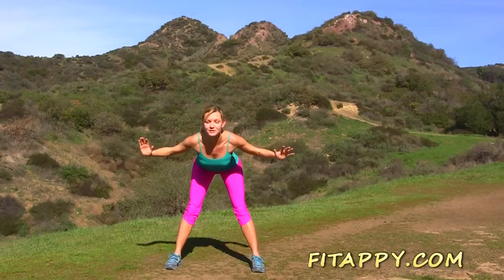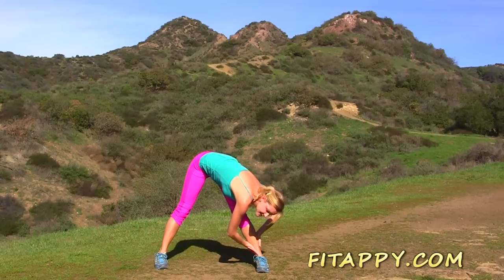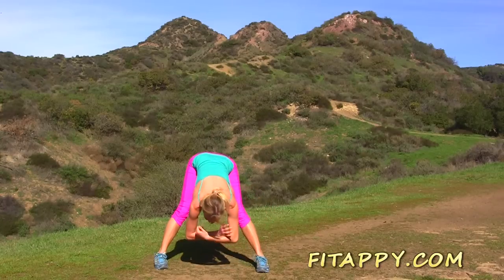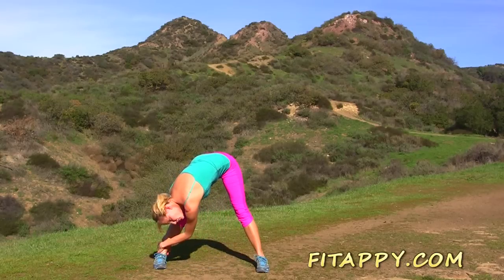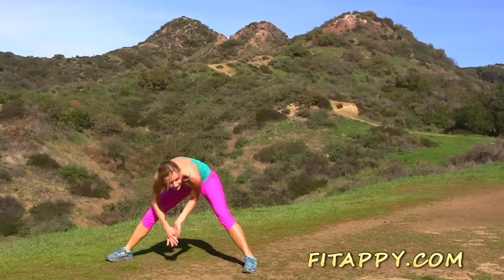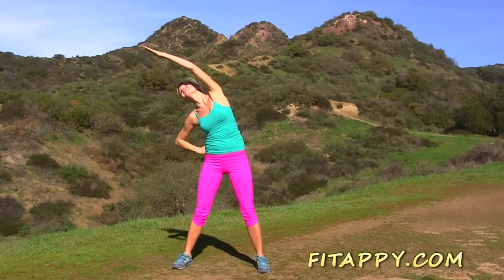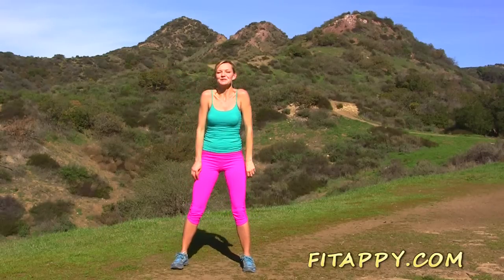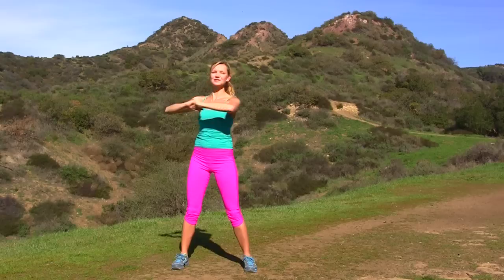Quick Warm-up and stretching Before Exercise ★ Short pre-workout warm up (in a few minutes)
♦ Don't neglect Warm ups! It's very important to prepare your body for an exercises. Why?  Even short and easy warm up (like this one) can show you how can you get it done in a few minutes. Warm ups shouldn't be ignored because they help to reduce the risk of injury and get you ready for a workout by increasing a blood flow into the muscles. More info on my website.

5.  Kick Up Cardio ★ Blast calories, Burn Fat, & Work Your Entire body with Fitappy!! :) 20 min Workout

7.  10 Minutes Abs Workout ★ Best Exercises for a Flat & Toned Stomach and Strong Core - Abs Express

8.  10 min. Abs SuperShaper ★ Abdominal Training on Ball with Weights- Great exercises for toned stomach